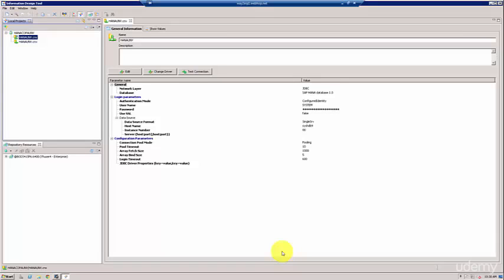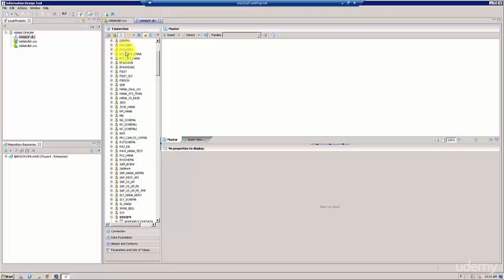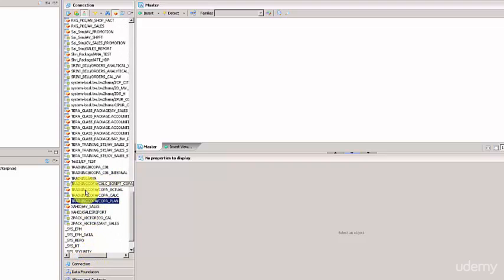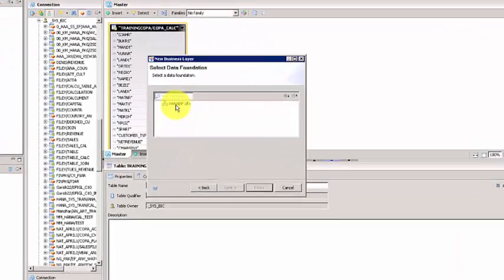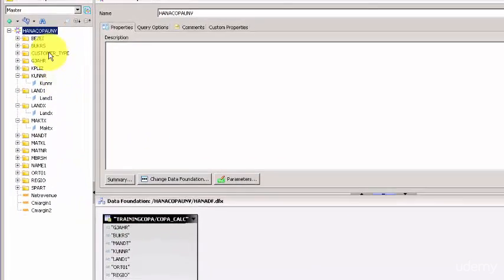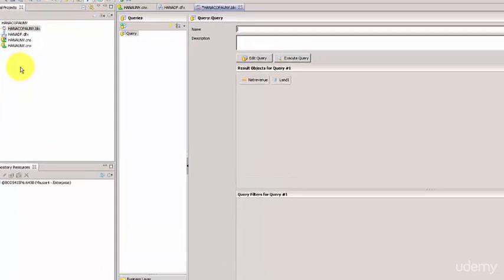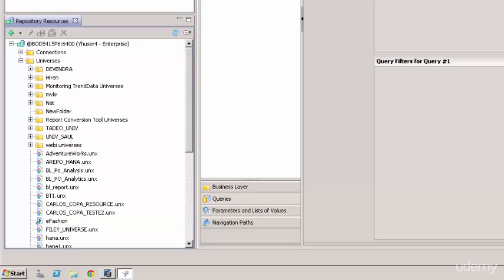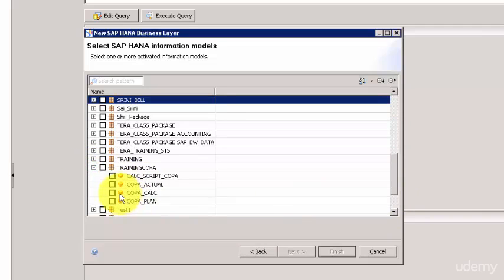005 IDT Build a universe on top of HANA Models